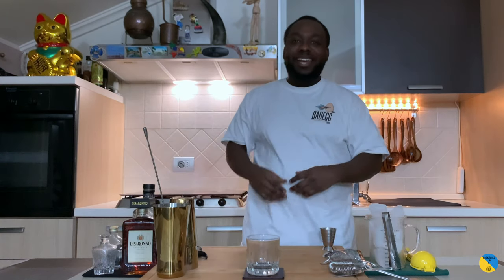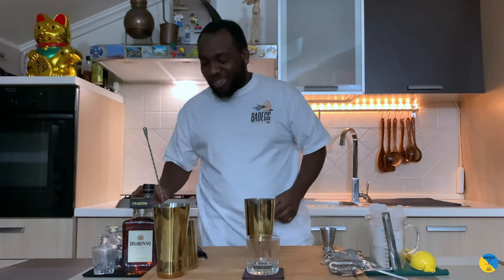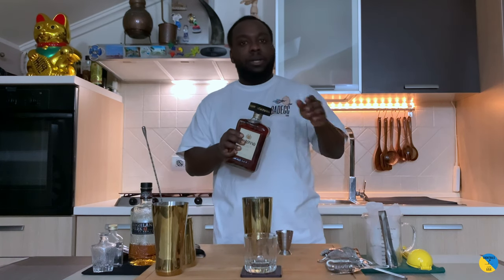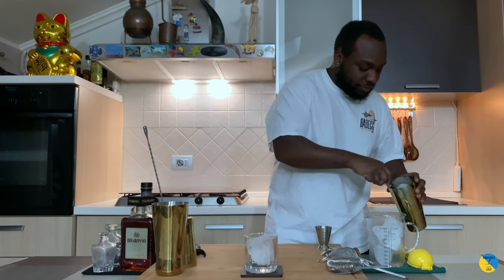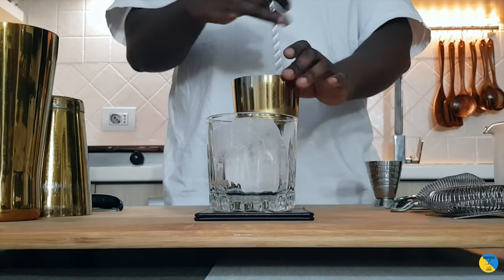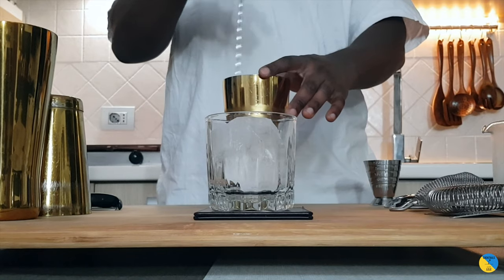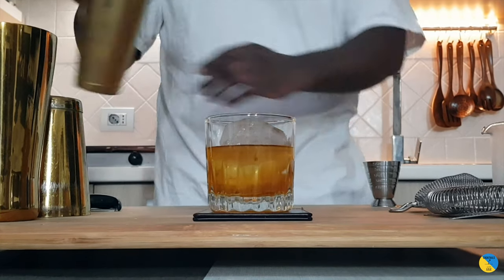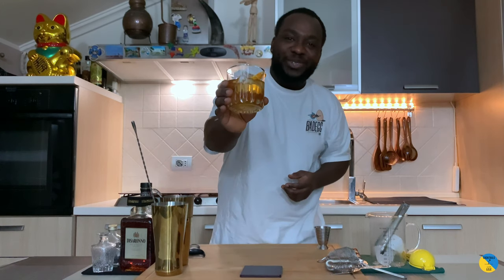How to make a GODFATHER Cocktail with LELE | COCKTAIL with WHISKY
INGREDIENTS:
60ml Whisky
20ml Amaretto